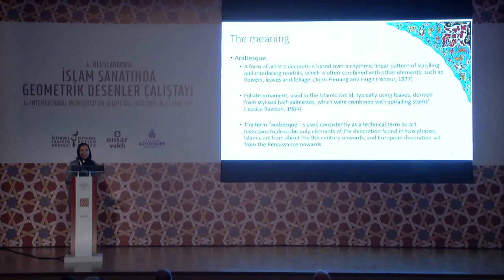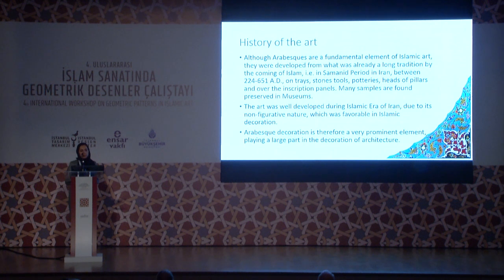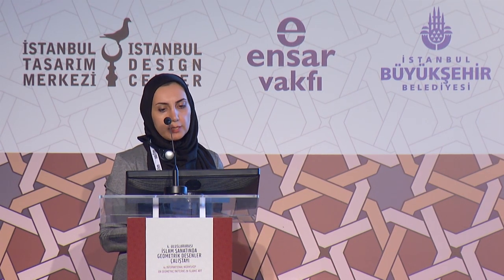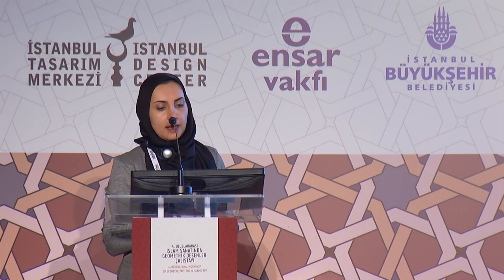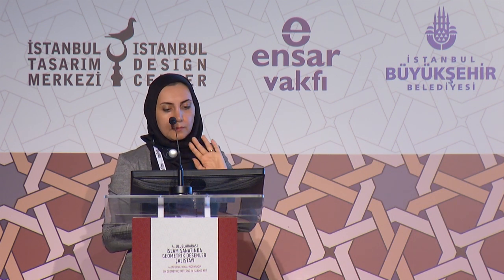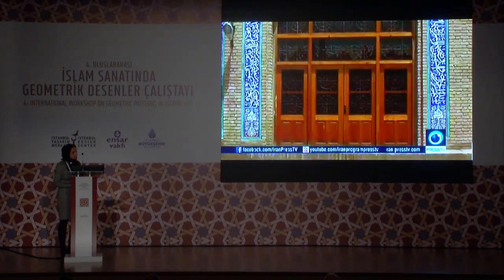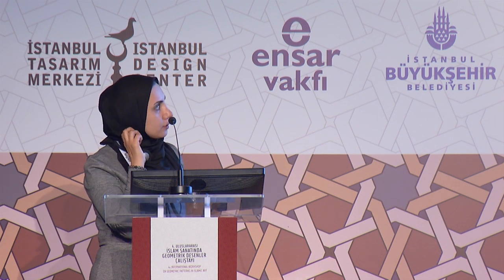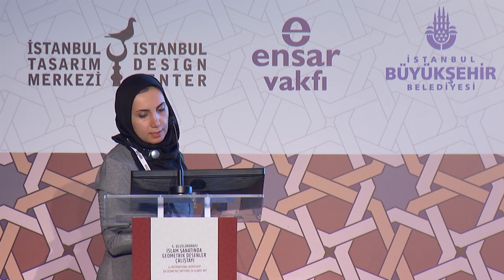Dr. Moones Rahmandoust - Arabesque Patterns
4th International Workshop on Geometric Patterns in Islamic Art

Place : Halic Congress Center / Opening